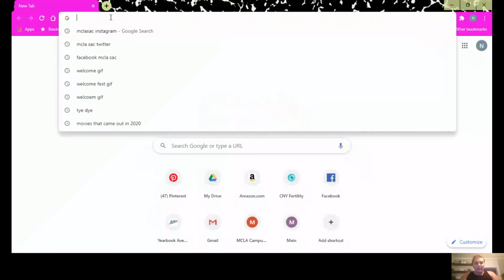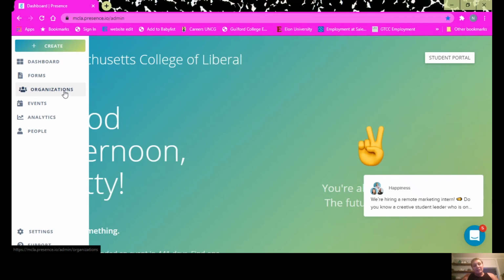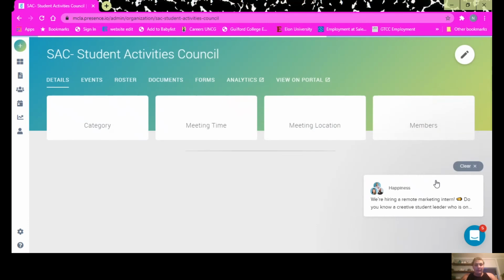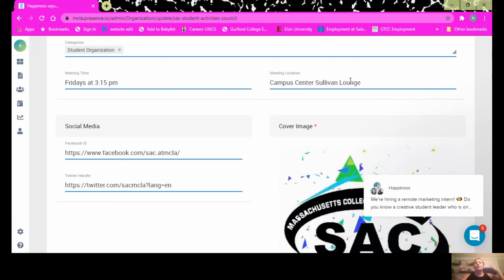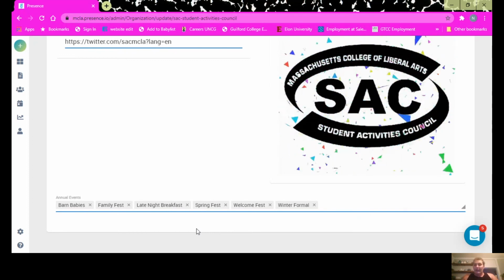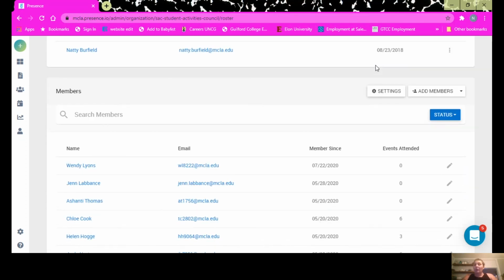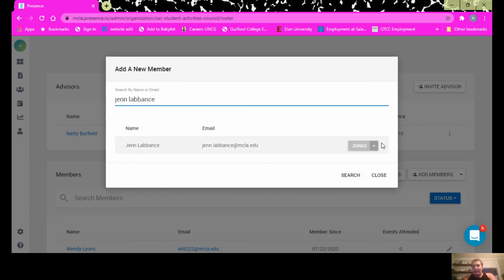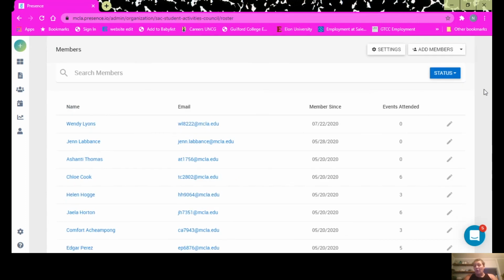Presence overview for E-board members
A quick video with MCLA's Assistant Director of Student Engagement & Programming Natty Burfield about the basics of how to use Presence for club E-Board members.